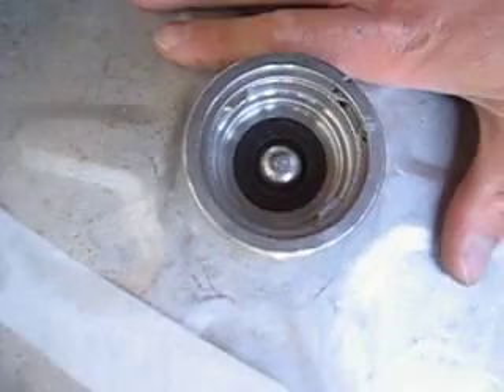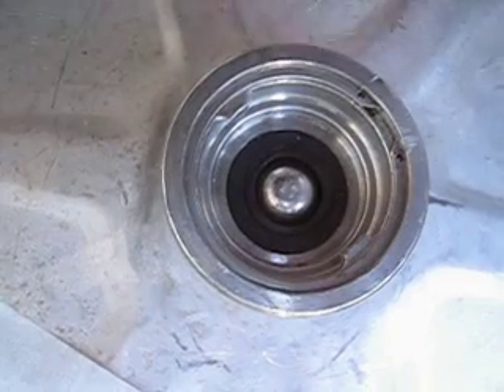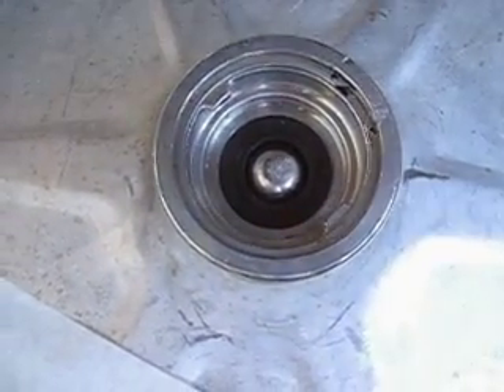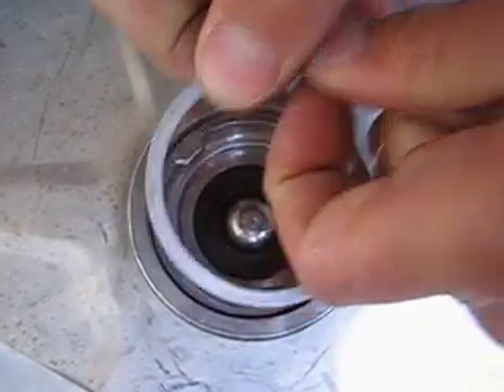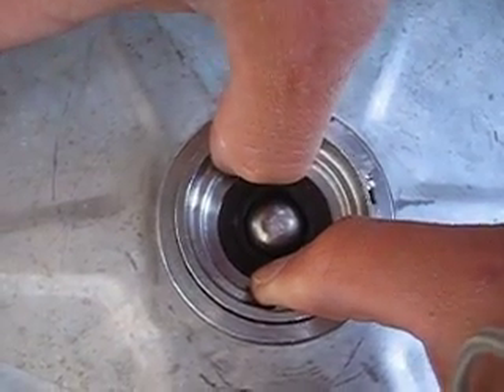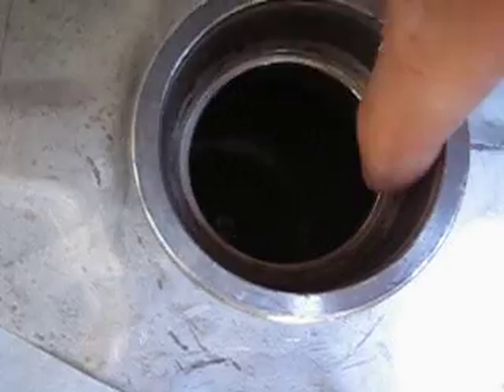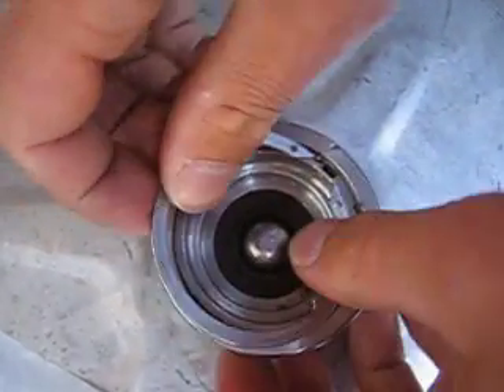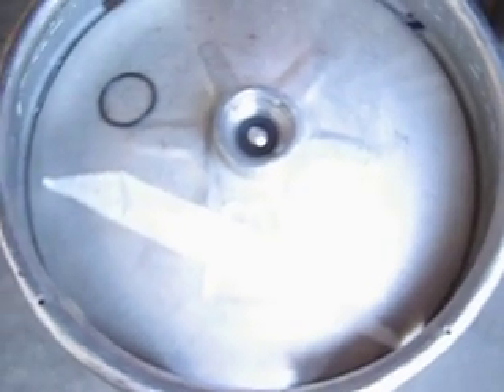How to open CUB sankey keg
This is a short tutorial on how to open up a sankey keg to be used for home brew. Sankey kegs are the most common kegs in the world.

In Australia Carlton United Breweries only used Sankey kegs.